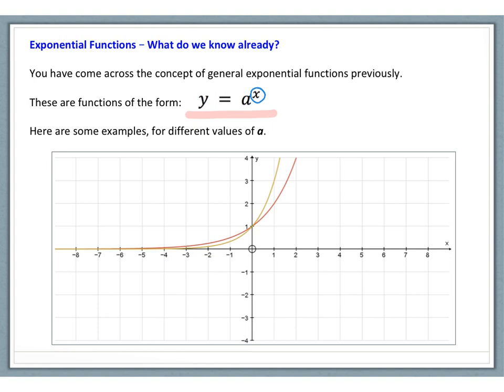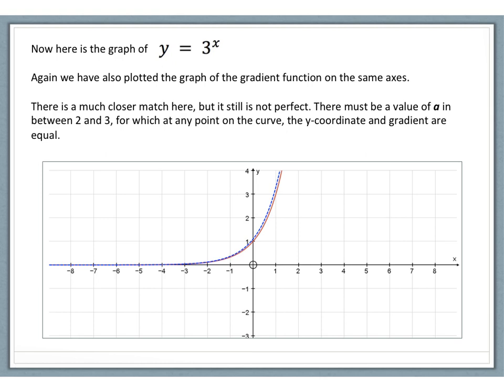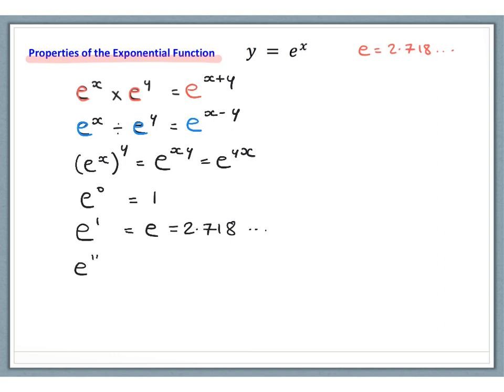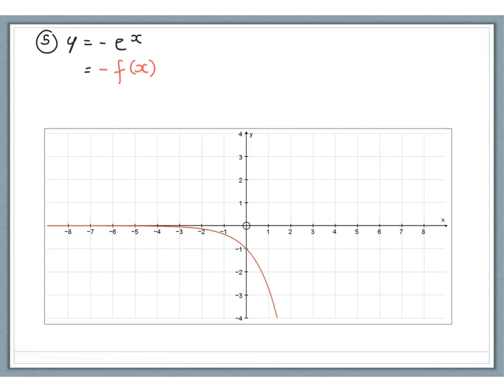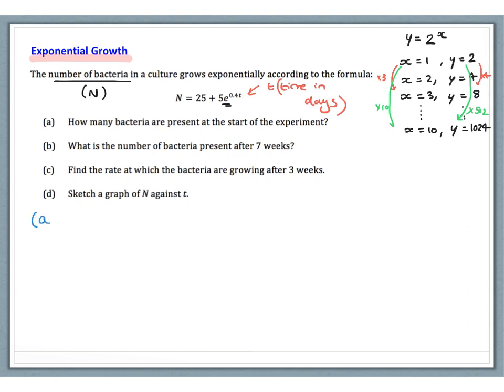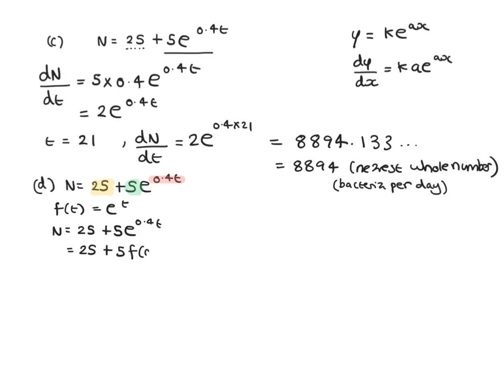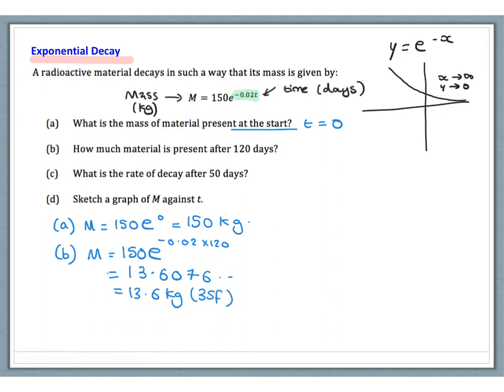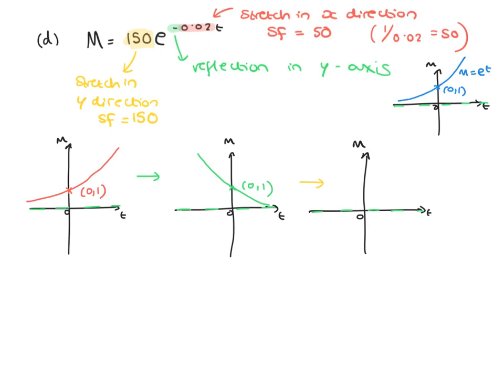Year 12 NDA Introducing the Exponential Function